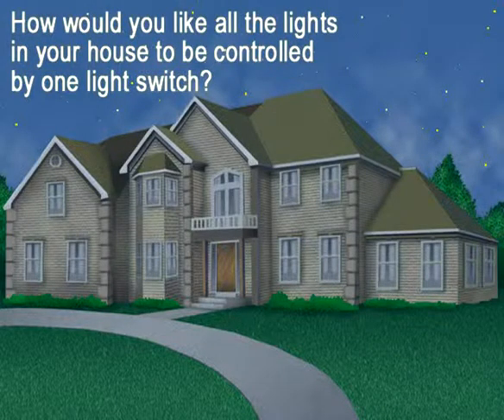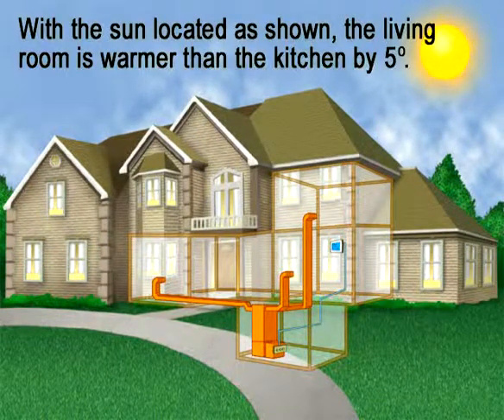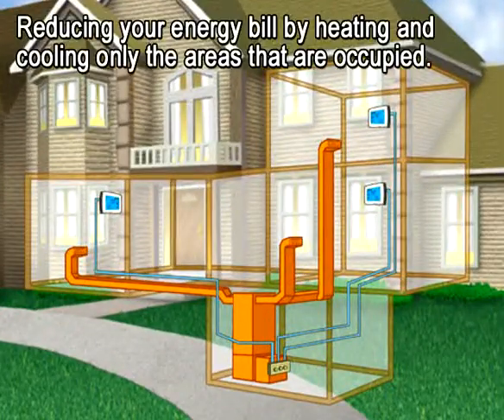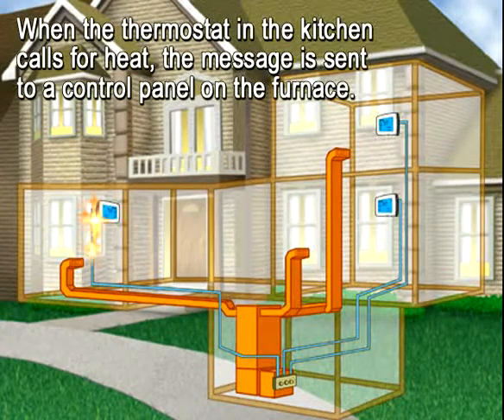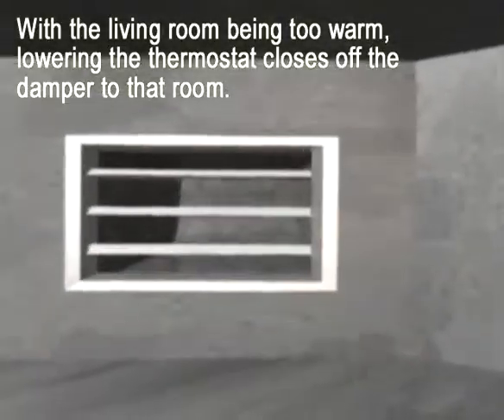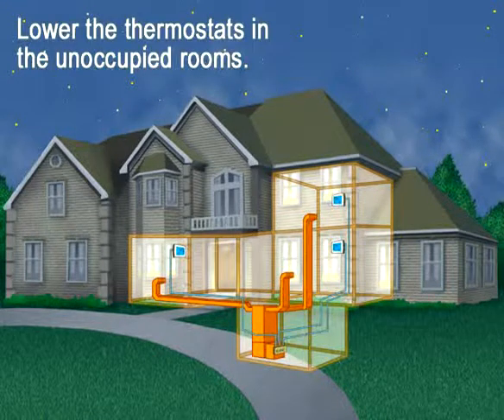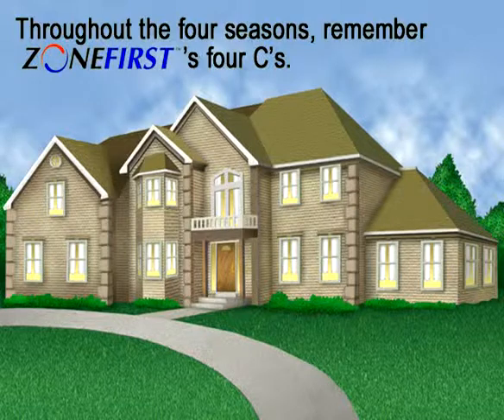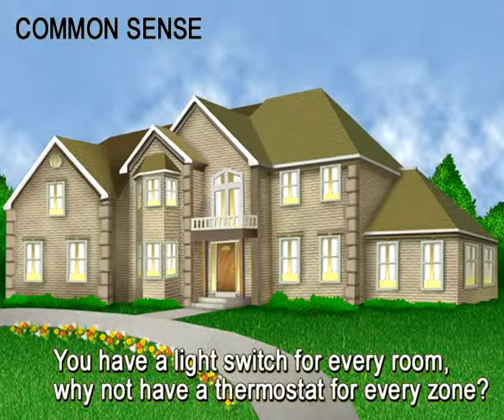ZONEFIRST Homeowner Video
How a Zone Damper System works to add Comfort and Energy Savings in your home